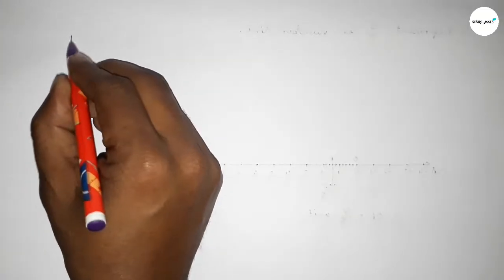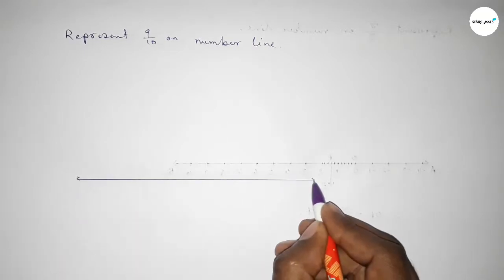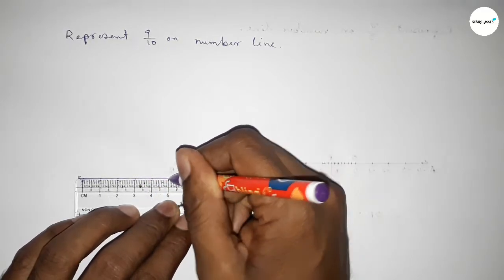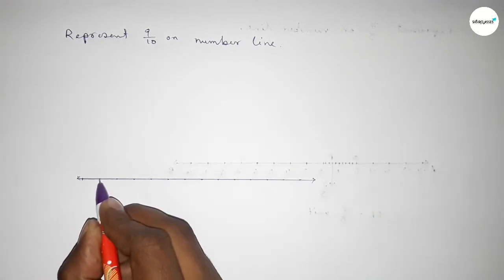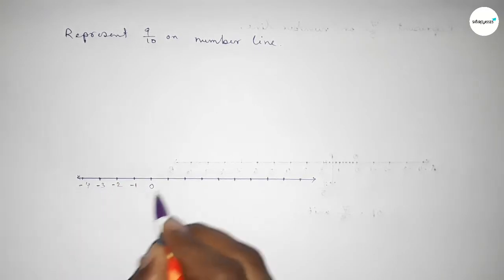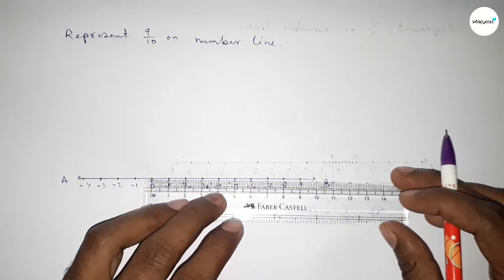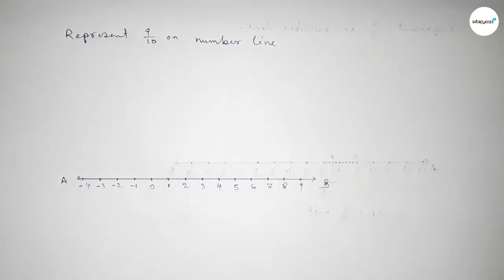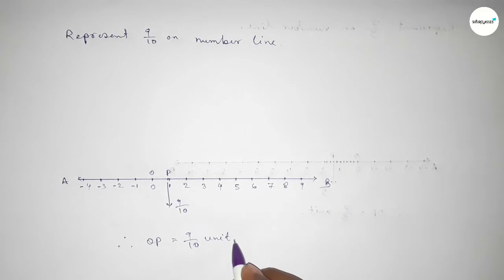How to represent 9/10 on number line. shsirclasses.